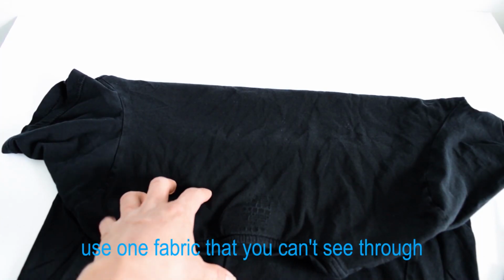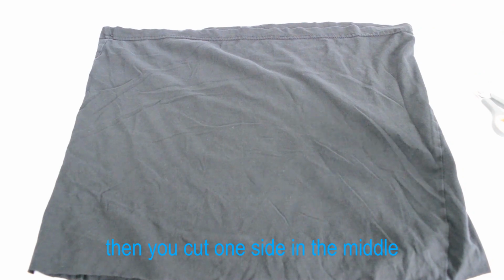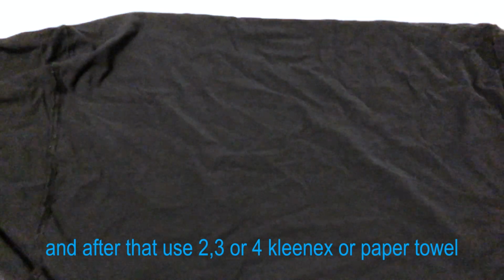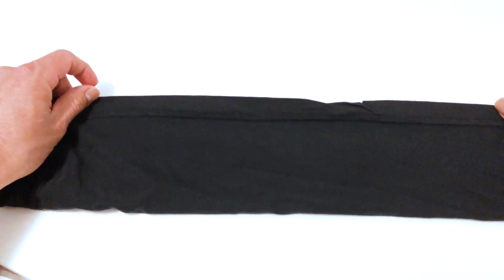Easy Fabric Face mask Tutorial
I have an easy way to make a facemask
2NE1.ca